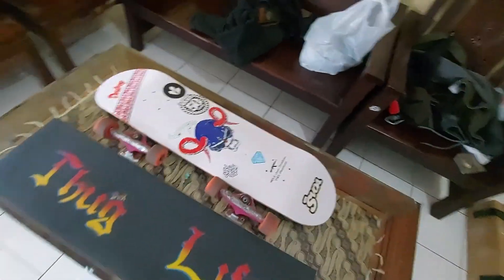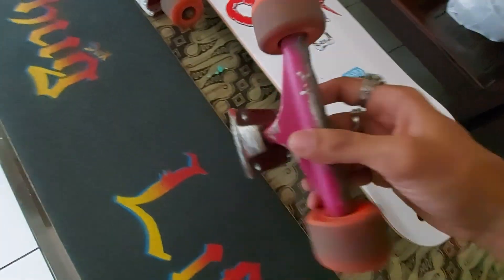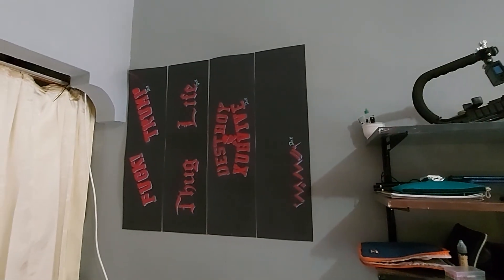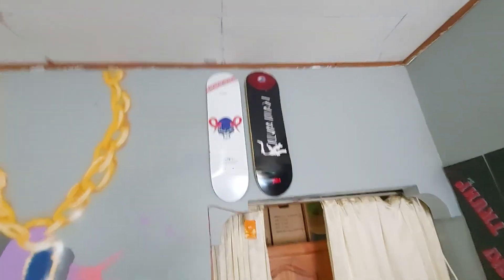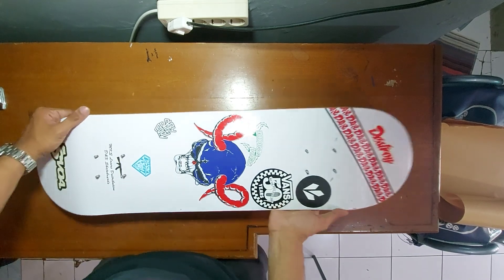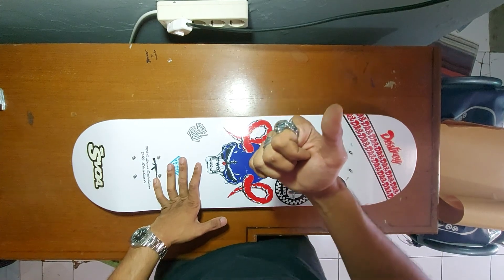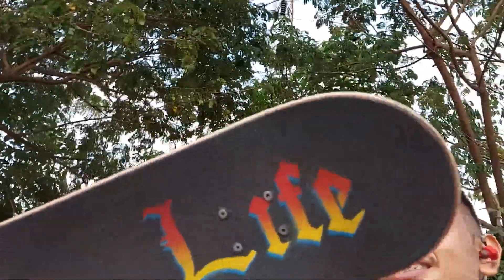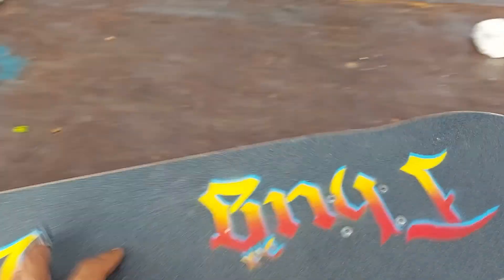SKATE SETUP #12 "D&X SKATEBOARDS"